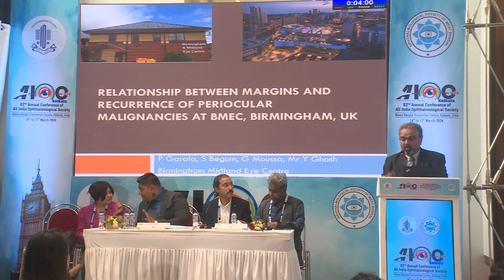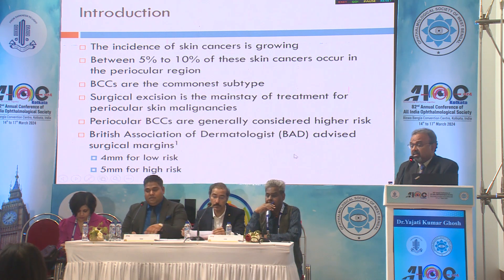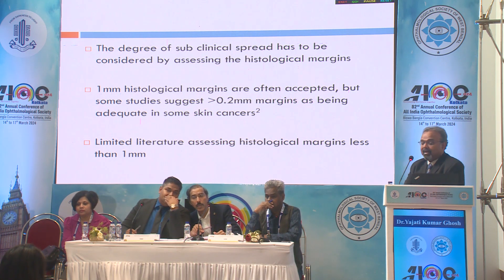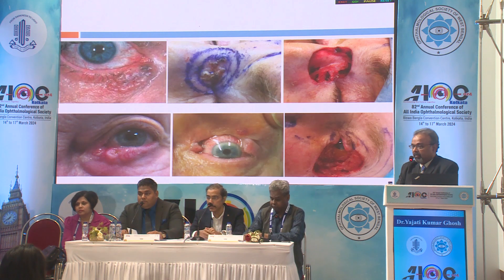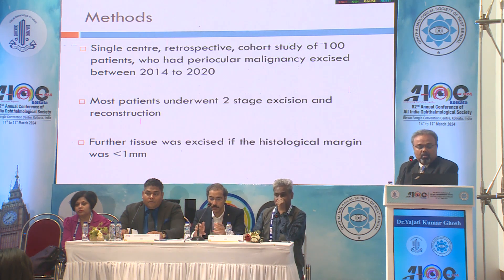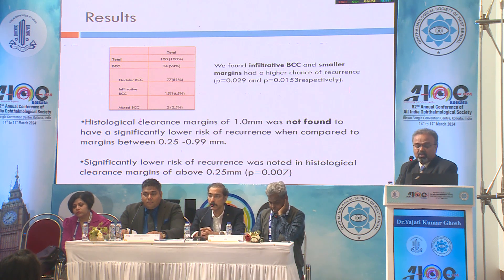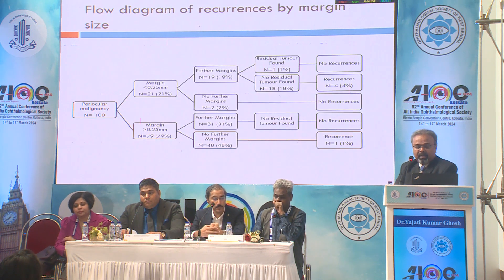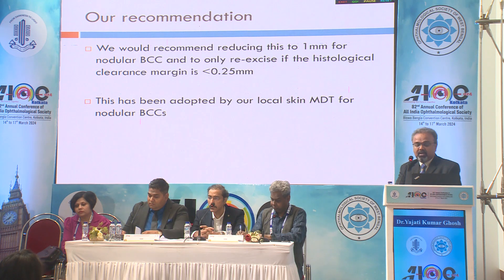AIOC2024 PPP Orbit & Oculoplasty FP142 Relationship between margins and recurrence of perioc